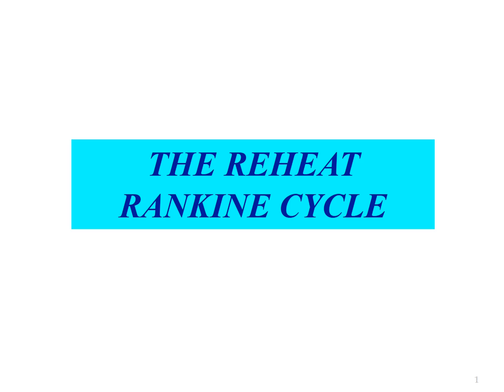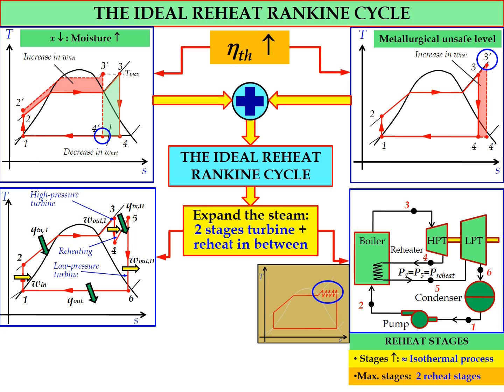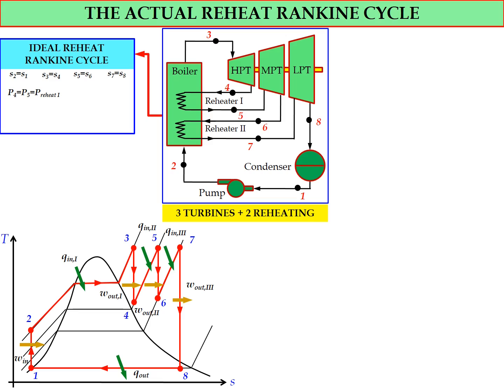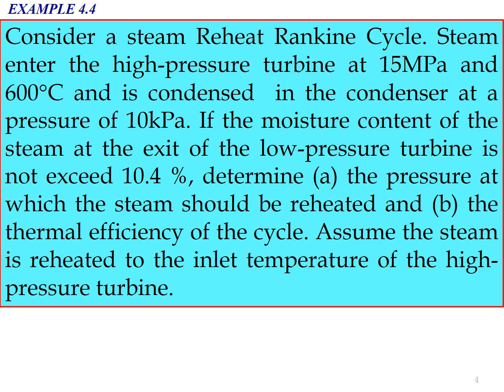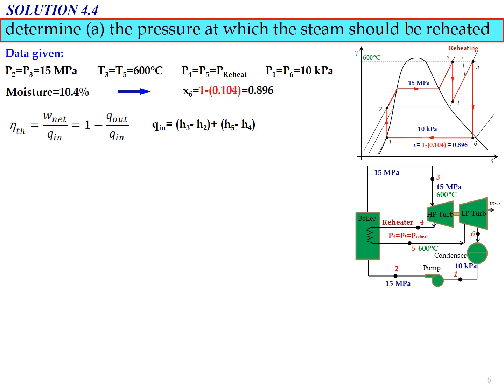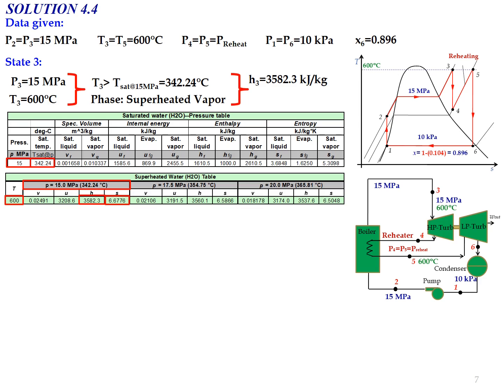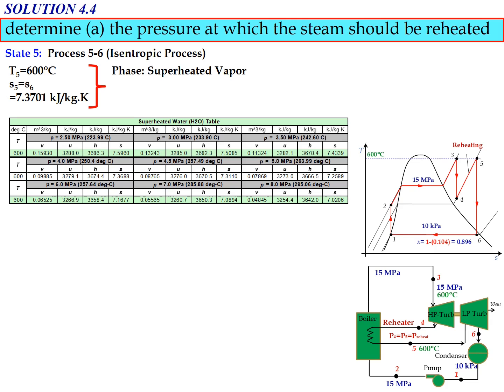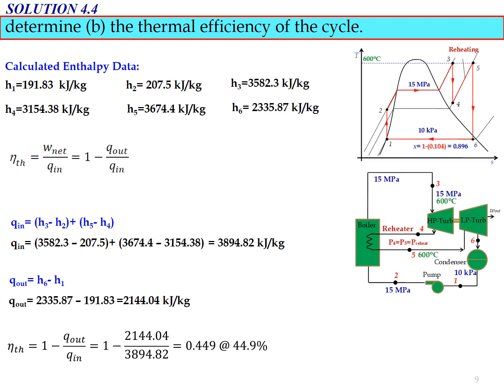CHAPTER 4 STEAM TURBINE CYCLE PART 5